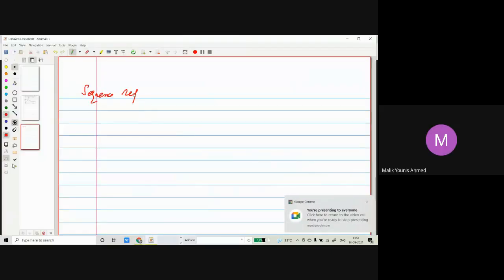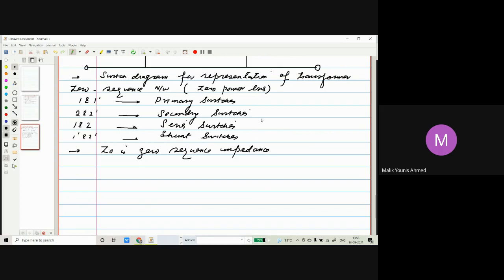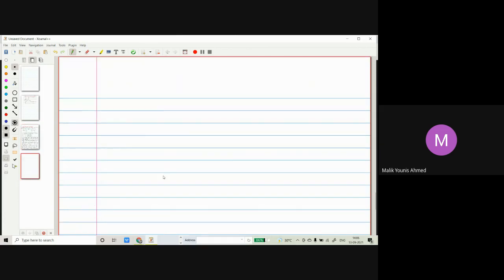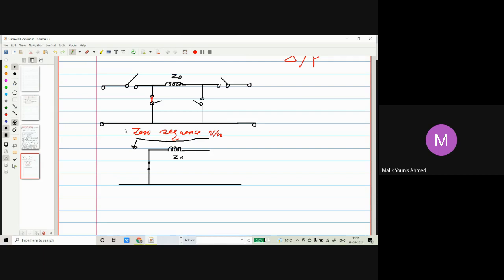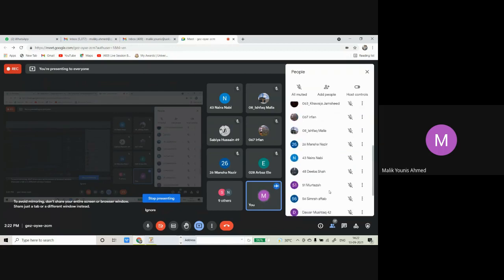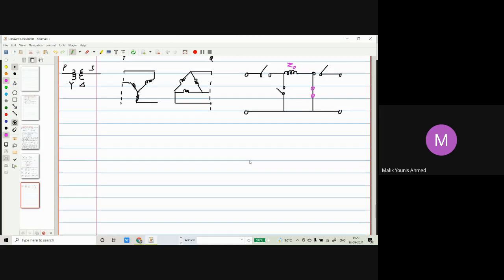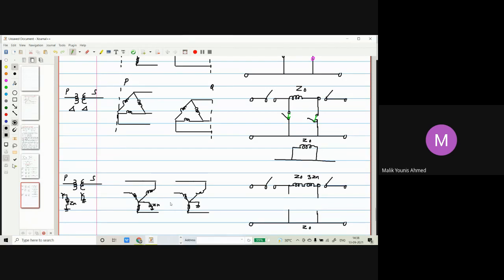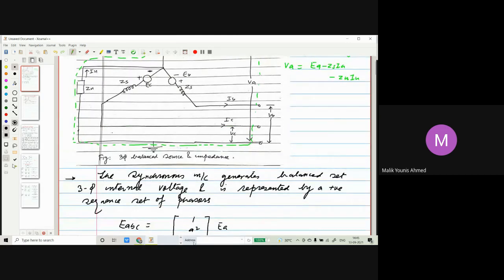LEC 19 SEQUENCE REPRESENTATION OF TRANSFORMER